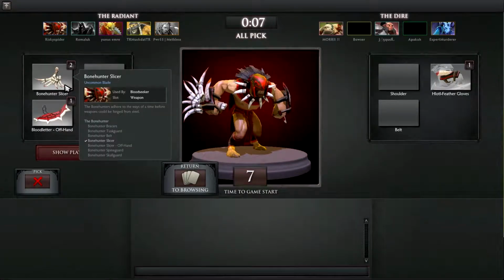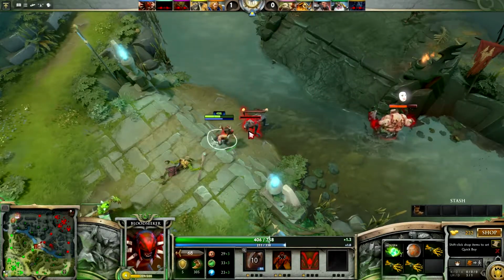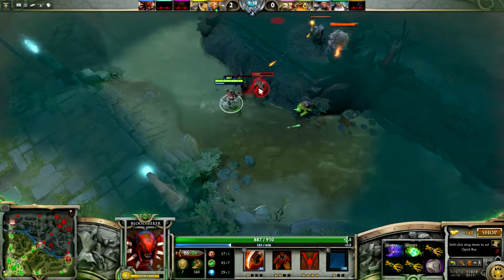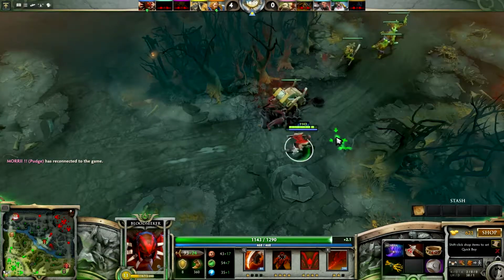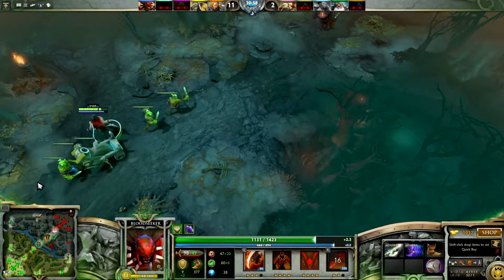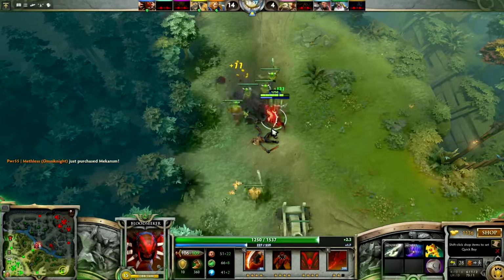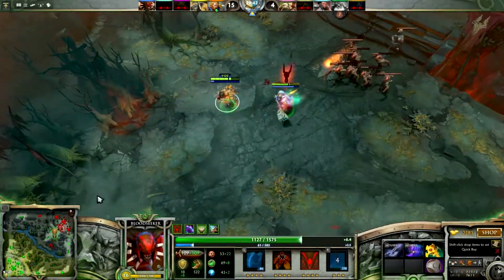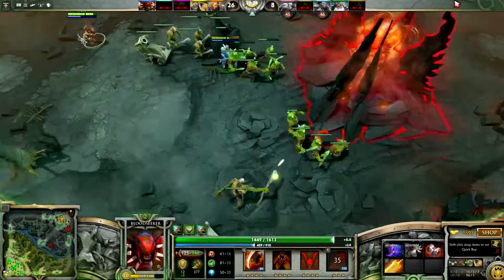3 VS 5 Dota 2 Win Playthrough with Blooddeeker HD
In this episode of Any Good!? Gaming, Riskyspider plays a game of Dota 2 with a hero he hasn't played much with. Lets see how he copes with the outnumbering he faces!

I will go through the items I buy, ways I use them and overall. A fun game to watch!